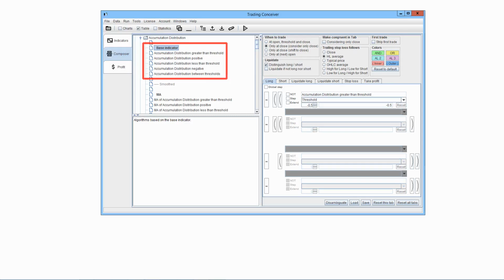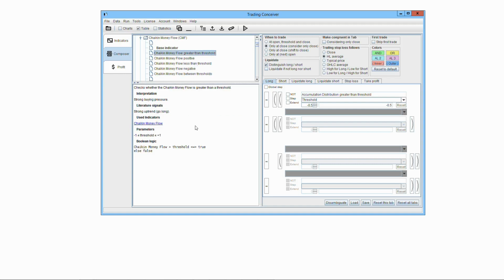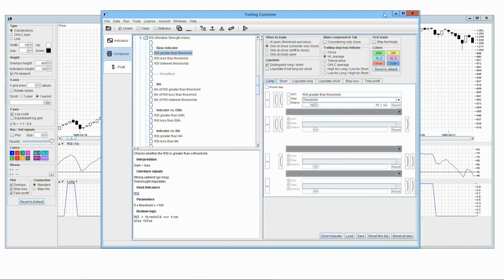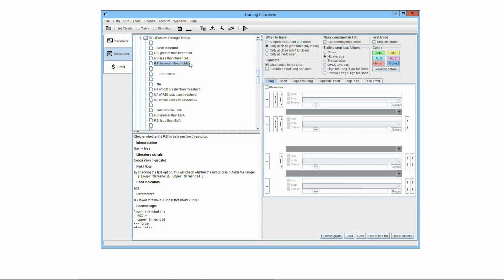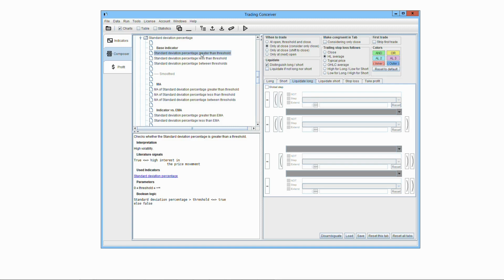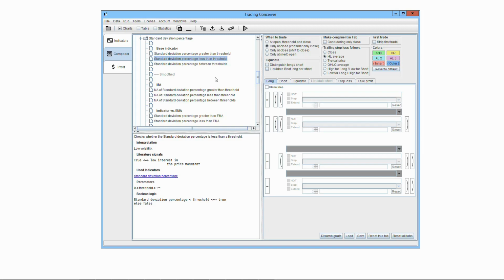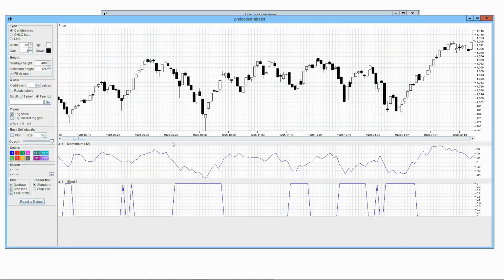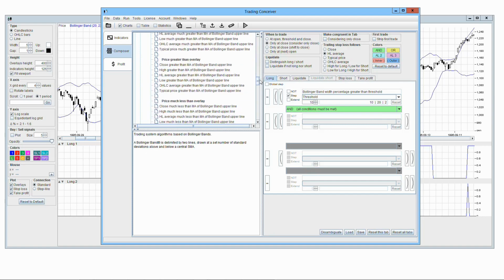Algorithms from Base Indicators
Here the trading algorithms obtained directly from the base indicator are described.

The trading algorithms derived directly from the base indicator are:
   • Base indicator greater than threshold
   • Base indicator positive
   • Base indicator less than threshold
   • Base indicator negative
   • Base indicator between thresholds